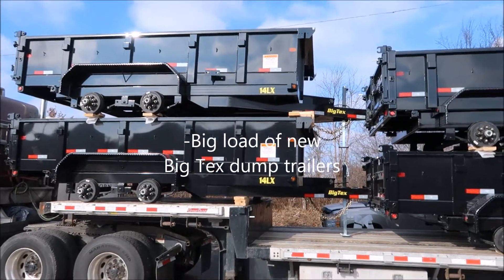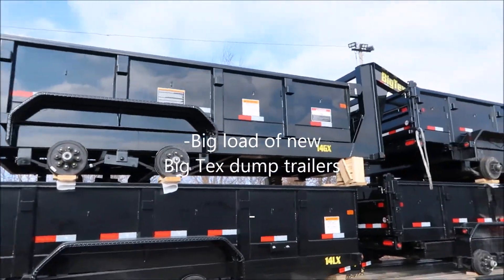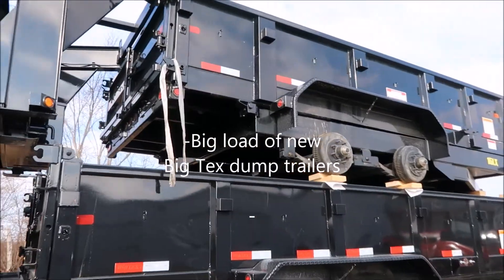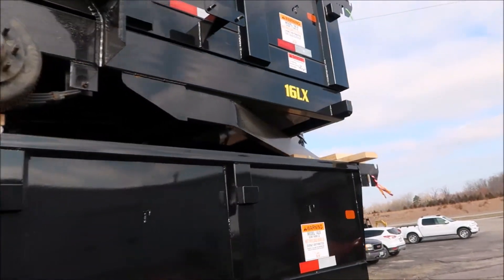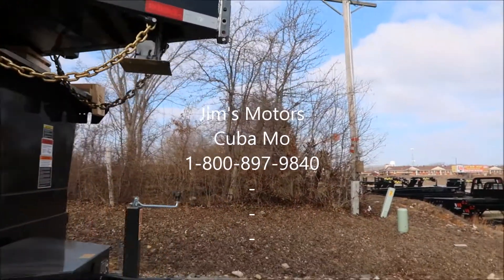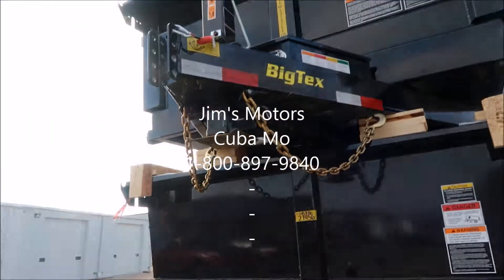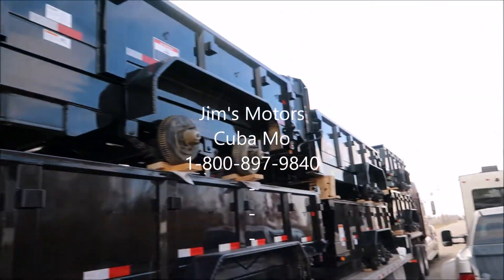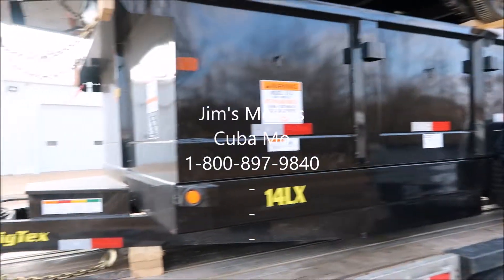Just got a big load of Big Tex dump trailers in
Just got a big load of Big Tex dump trailers in we carry 14 foot and 16 foot in bumper pull and goose neck we also carry the low pro bumper pull as well.. 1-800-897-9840